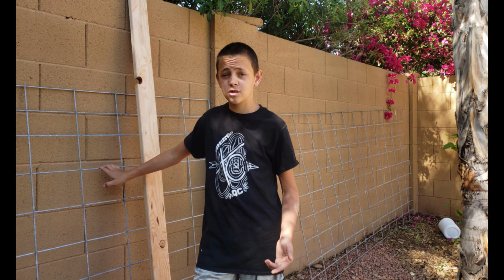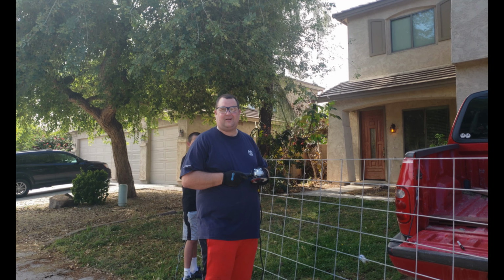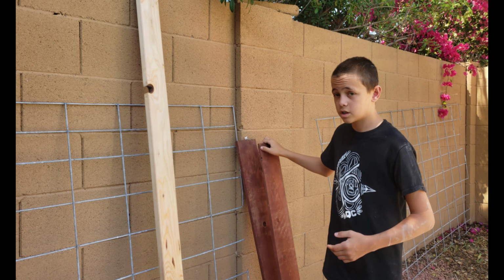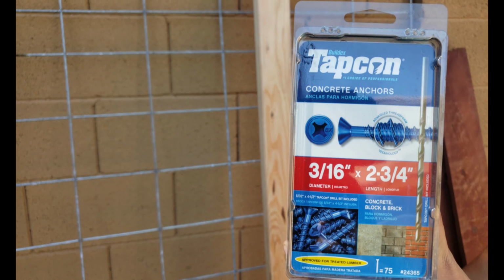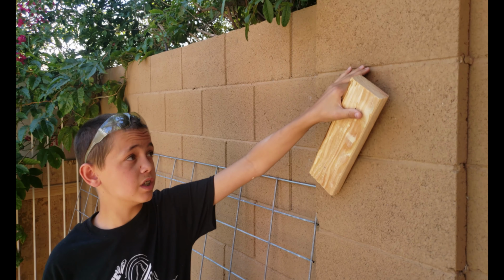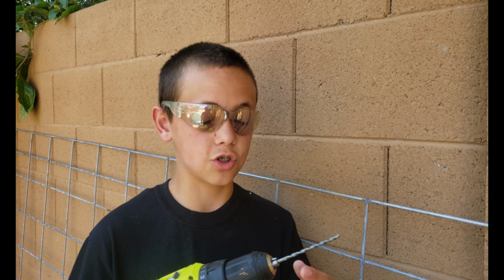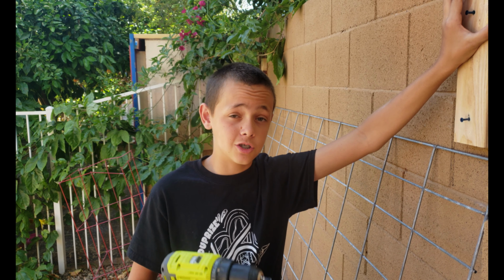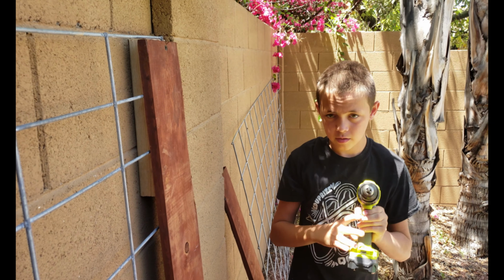DIY Cinder Block Trellis Using Cattle Panel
Our passion fruit vines are spreading like weeds and we need more area for them to climb and spread.  They don't climb on Cinder block so we built this trellis to help them spread.